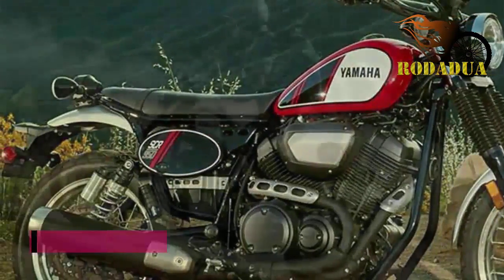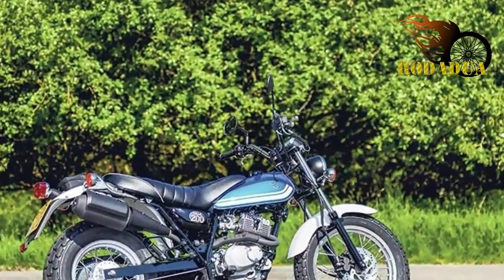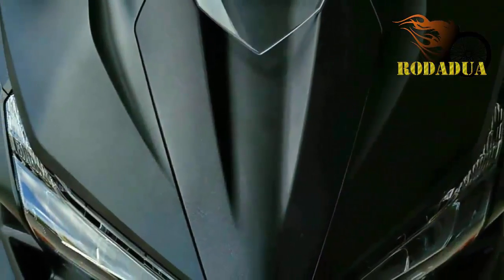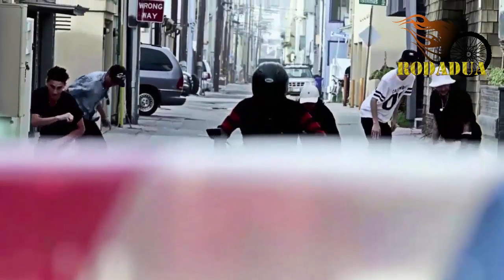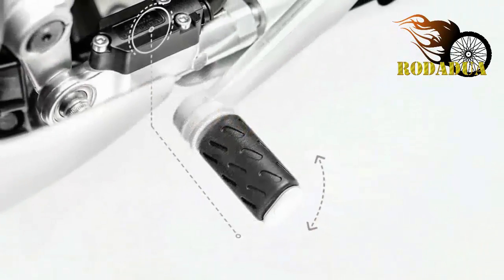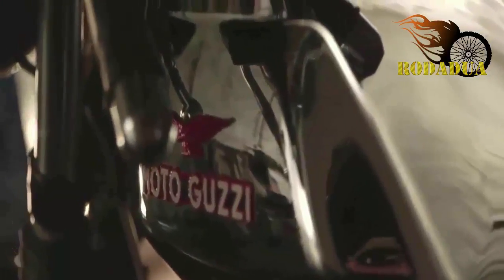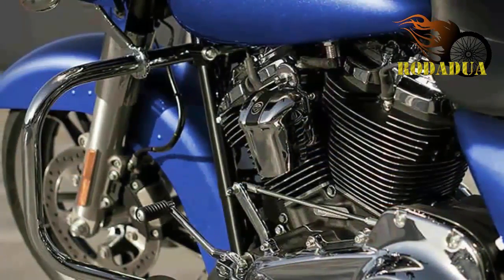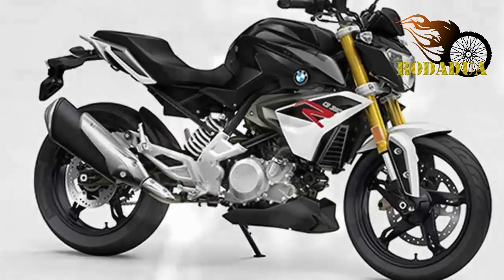Woooww!!! 10 Motor Terlaris yang Patut Anda Miliki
Thanks Broo.